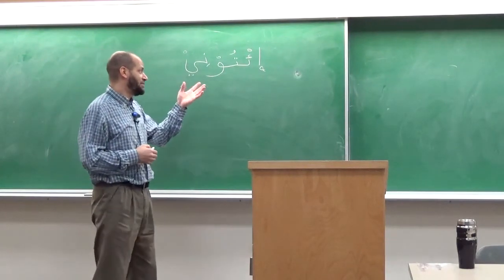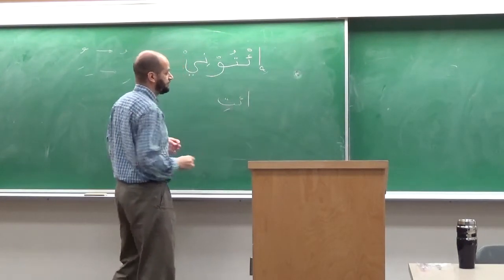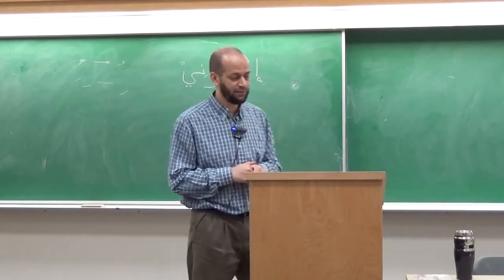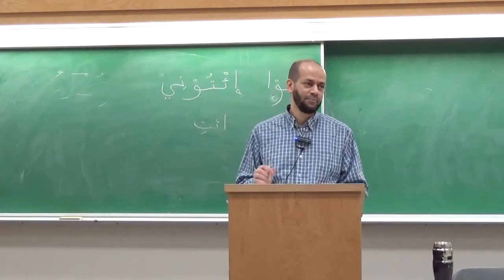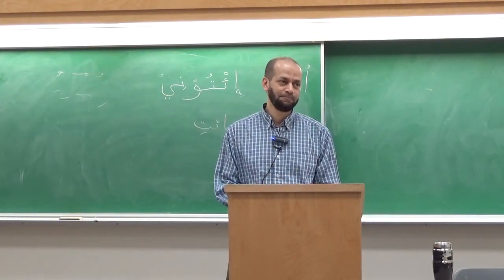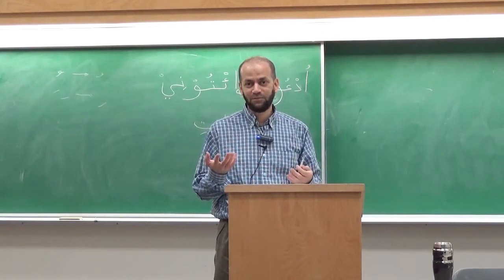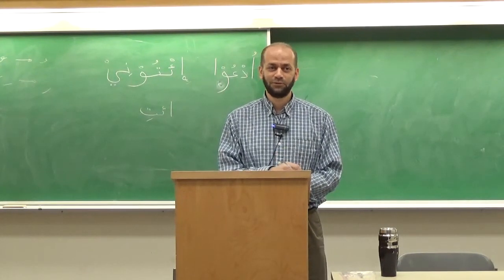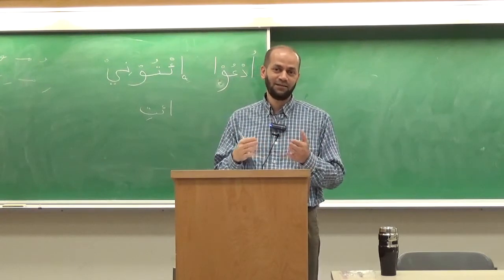Tajweed Level 4 | Week 2: الوقف والابتداء | Zoheir Tahar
Recorded Dec ‎2, ‎2015